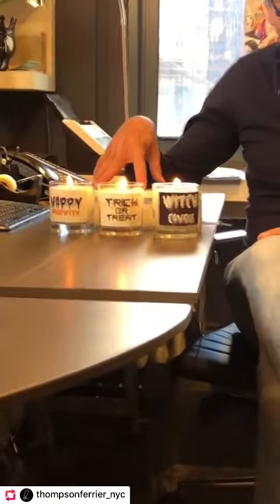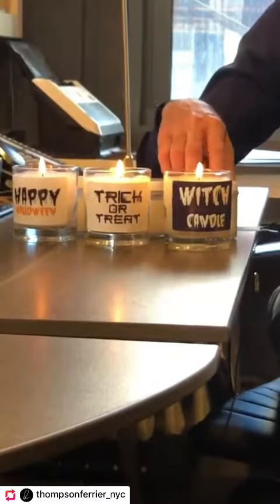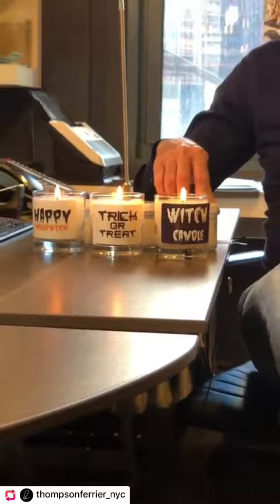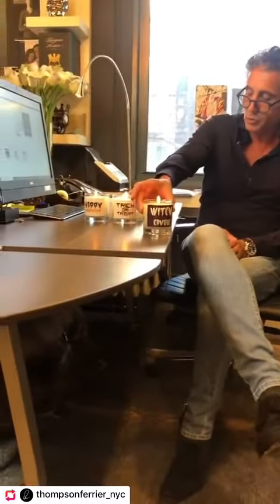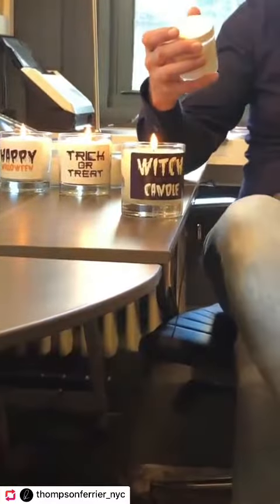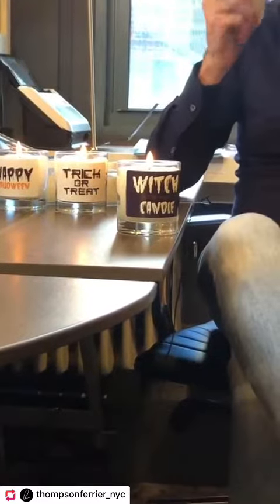2 October 2019